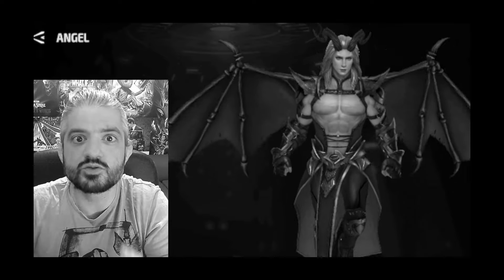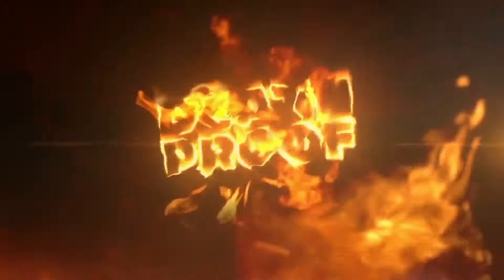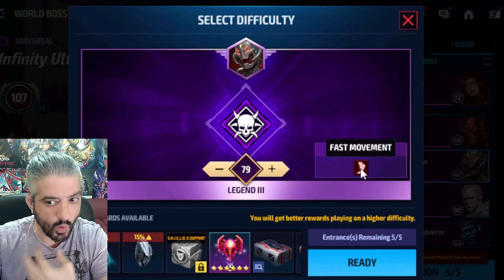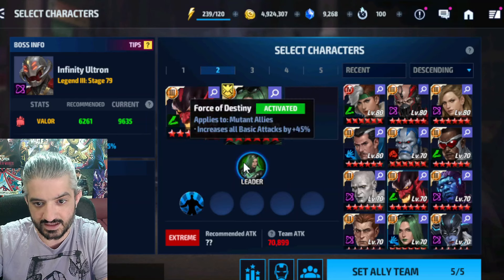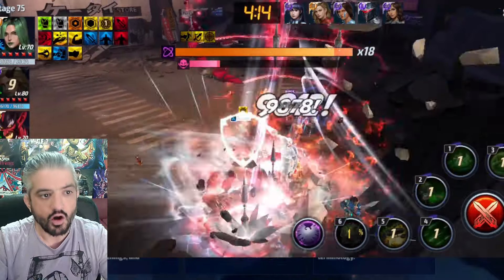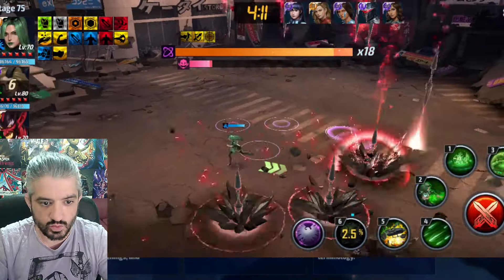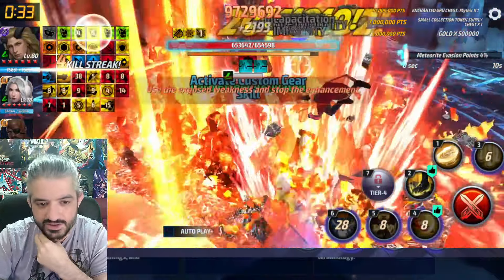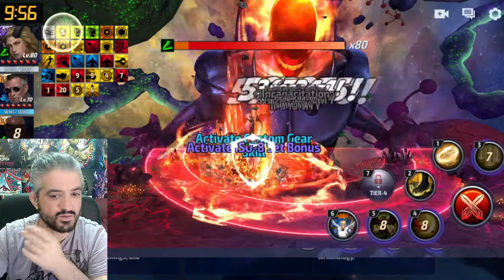The reason you should not SKIP Angel " Fallen One " | Marvel Future Fight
At first, Angel seems like a PVP support with a lot of potentials for a mode like OWB but sooner or later you find out, that his new skill set has nothing to do with PVP .. So I am trying to figure out what NM was thinking .. In this video I tested him for WBL Ultron 79 as FAST MOVEMENT tag characters and some more .. Enjoy !